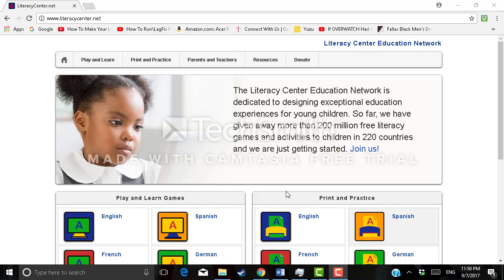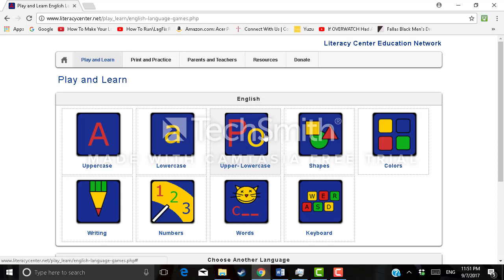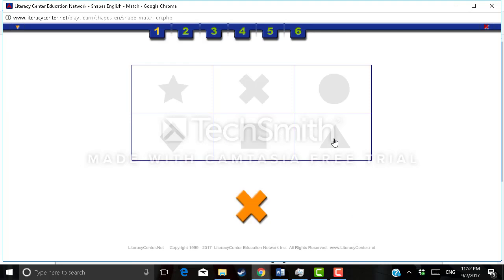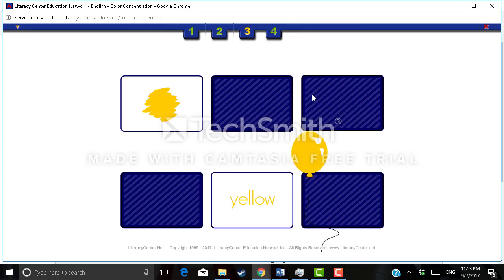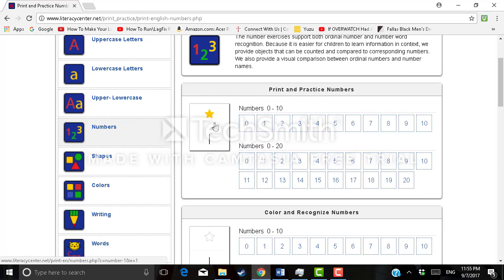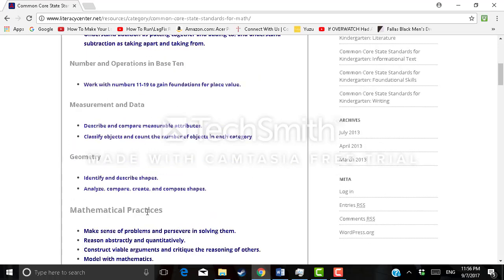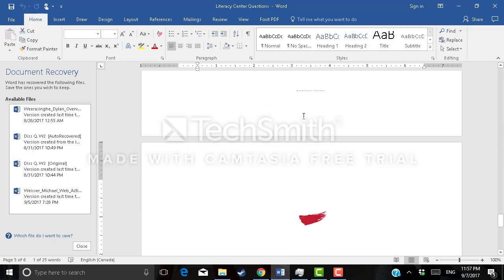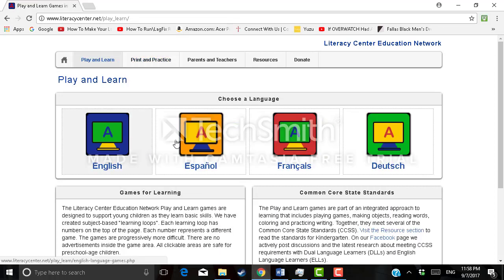Literacy Center Video